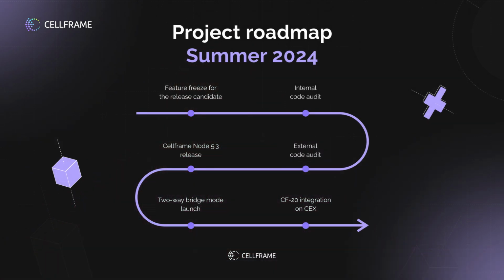Cellframe NewsBlock. Episode 7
☕️ The long-awaited fresh release — Cellframe NewsBlock!

🎬 We are excited to share with you the new Cellframe NewsBlock, where we talked about the most important events in the development and marketing teams from mid-April to mid-May and, of course, the long-awaited news about the launch of the two-way bridge mode.

✅ Cellframe is a scalable, open-source, quantum-protected blockchain platform focused on creating decentralized services and applications.